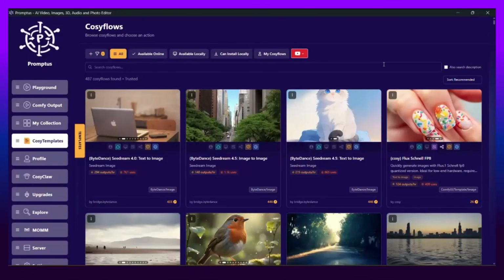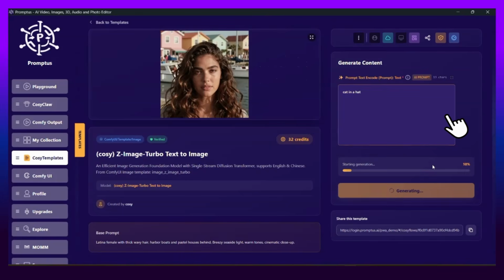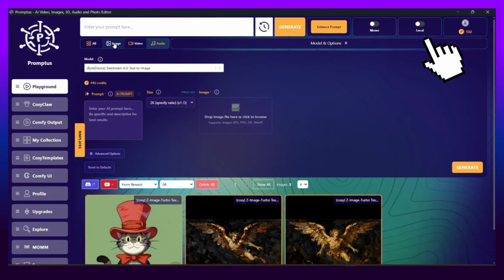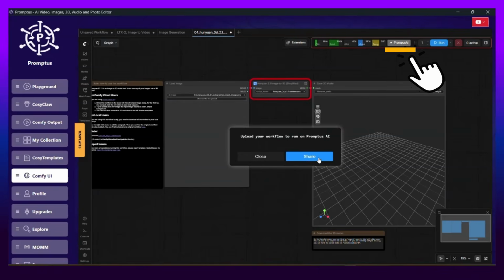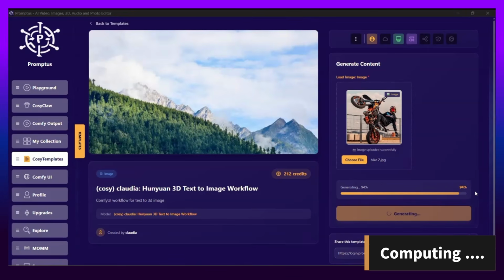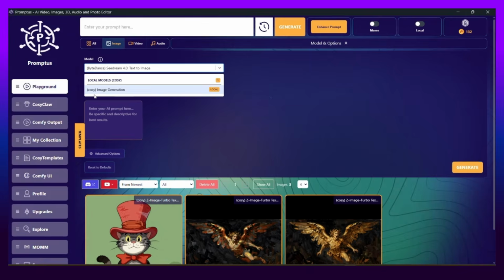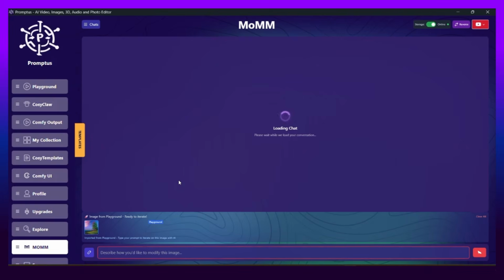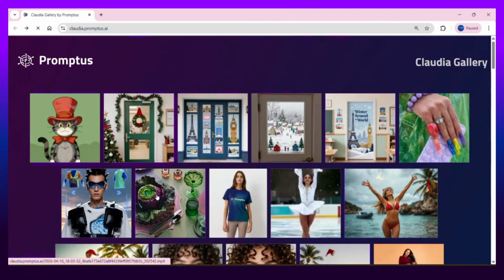Promptus Walkthrough: Local AI Desktop for Images, Video, 3D, Music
Promptus walkthrough for creators who want one local AI desktop for images, video, 3D, and music. The demo covers Cosyflows, Z-Image-Turbo, ComfyUI integration, 2D-to-3D assets, and the MOMM assistant.

What you'll see:
- Cosyflows library navigation
- Z-Image-Turbo speed demo
- Deep ComfyUI workflow mode
- 2D images to 3D meshes

Promptus bridges the gap between high-level ease of use and deep, node-based control, allowing you to run state-of-the-art models like Flux, Stable Diffusion, and Hunyuan 3D directly on your own hardware.

What’s inside the walkthrough:
00:00 – Exploring Cosyflows: Local and online AI visual workflows
00:14 – High-speed generation with Z-Image-Turbo
01:54 – Power User Mode: Deep ComfyUI node integration and custom workflows
02:45 – 3D Asset Creation: Turning 2D images into 3D meshes locally.
03:26 – Inside the Playground: Tuning guidance scales, samplers, and batch sizes
05:43 – MOMM (Multi-Modal Assistant): Using chat to edit and iterate on your assets in real-time
05:57 – Personalizing your Public Gallery and asset organization

Why Promptus?
- Digital Sovereignty: Your models, your hardware, your data.
- Create 1-click image, video, audio, music, and 3D in one sidebar
- Node-Power, App-Ease: Access the full power of ComfyUI without the setup headache.
- Optimized for Local: Seamless execution on NVIDIA RTX hardware.

🐦 Follow the build on X/Twitter: @promptusai